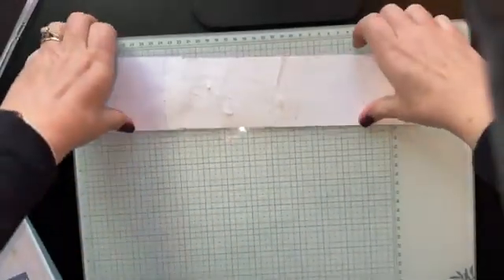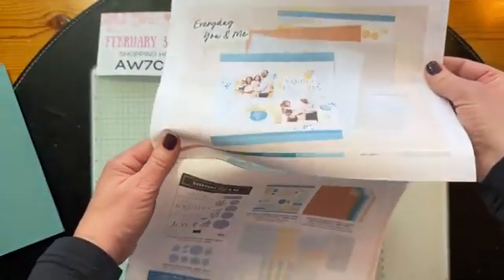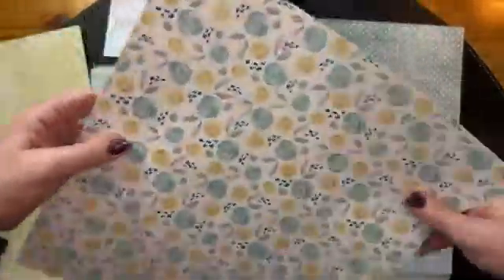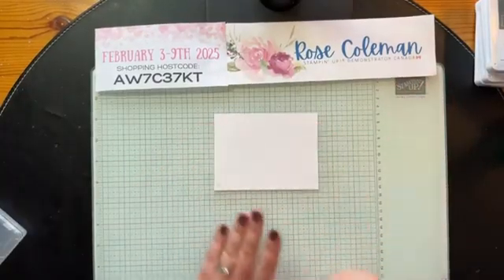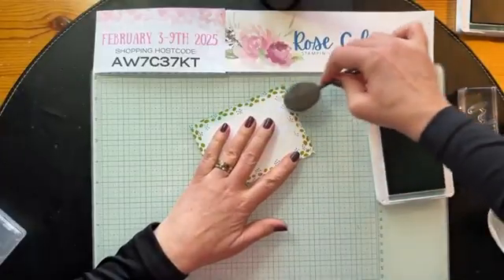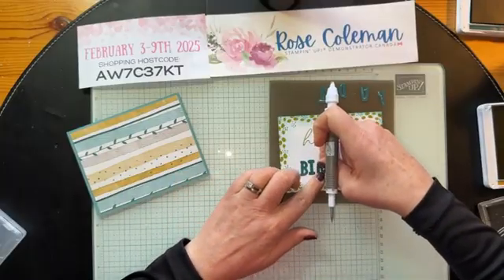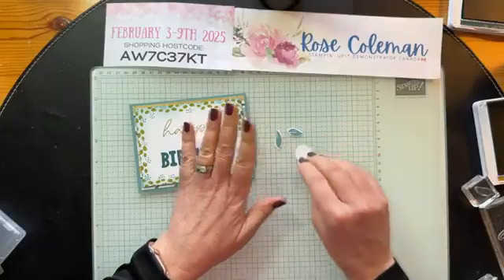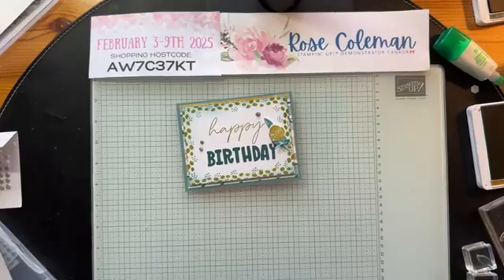Everyday You & Me and Mini Alphabet Birthday Card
Come check out this card using the Everyday You & Me Bundle (item Code:167240)  from the current Stampin' Up! Scrapbook Brochure.

Such a fabulous bundle with greetings that are wonderful for both Scrapbooking and Card making. I am in love!!

I've paired this bundle with the Mini Alphabet dies and I love the possibilities!

When you place a minimum $60 order before shipping and tax by midnight on Sunday, Feb9th, I will send you 5 exclusive card kits so that you can create 5 cards using your very own stamps and ink at home. You will need the Everyday You & Me Bundle  to create these cards.

Please use the Hostcode: AW7C37KT when you place your order so I know you'd like this week's cards in the mail.

Click here to head to my online store to place your order from anywhere across Canada

Visit me on facebook here:
 / stampingwith…
Visit me on Youtube here:

Everyday Happiness 12" X 12" (30.5 X 30.5 Cm) Designer Series Paper [166632] - Price: $17.00